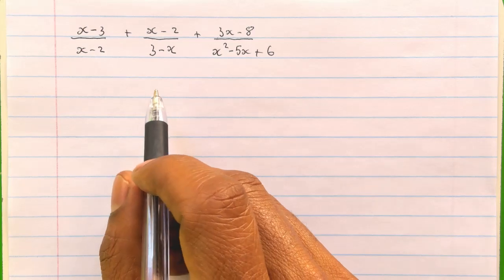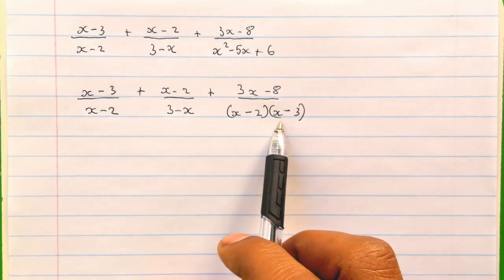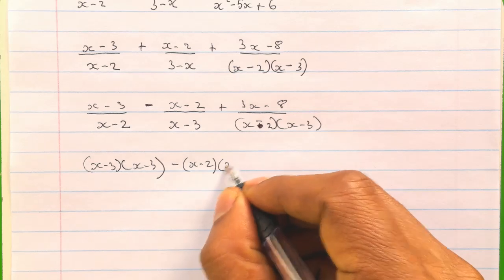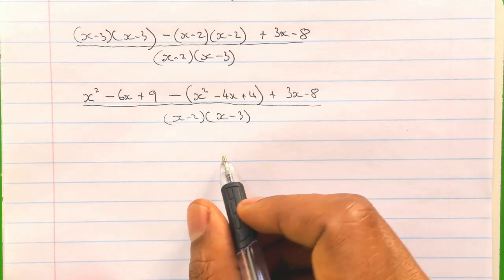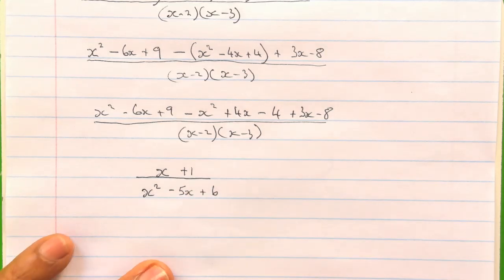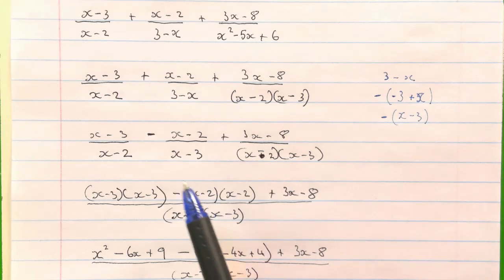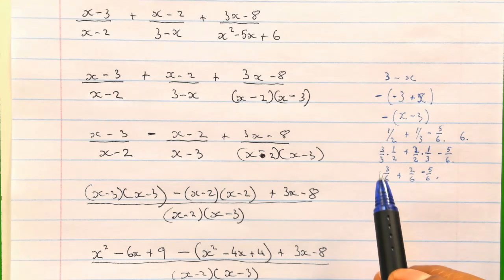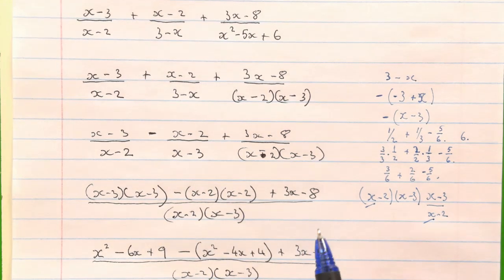How to simplify Rational Expressions 10th Grade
How simplify rational expressions with care. We emphasise that the LCD of all the expressions is kept and not thrown way after simplifying. We assist learners to handle factorisation as well.

Take care. Good Luck on your exams Grade 10s.